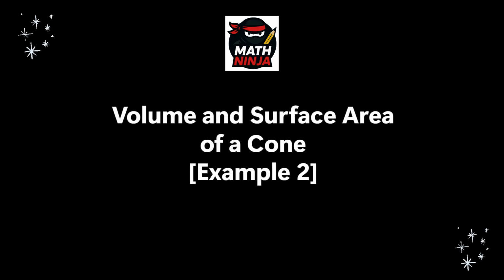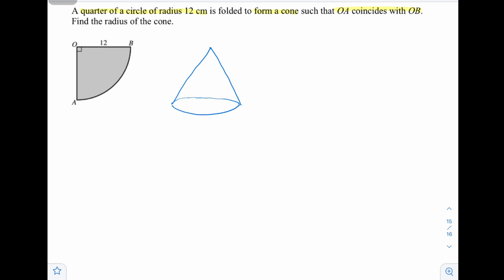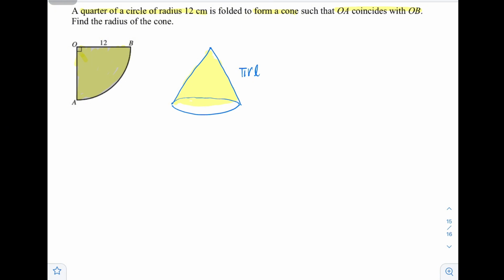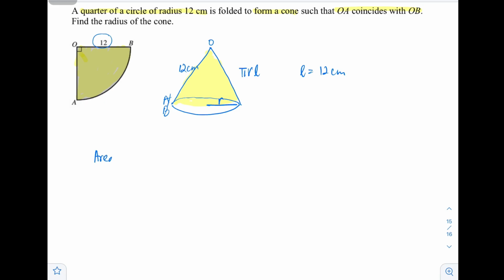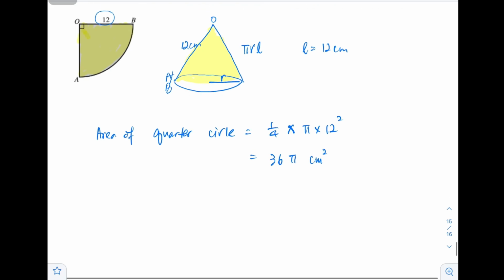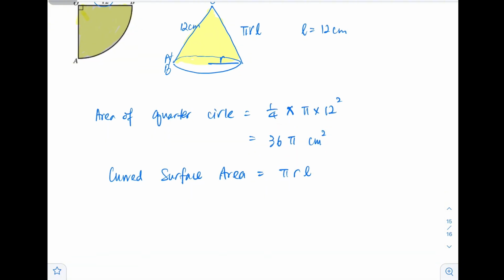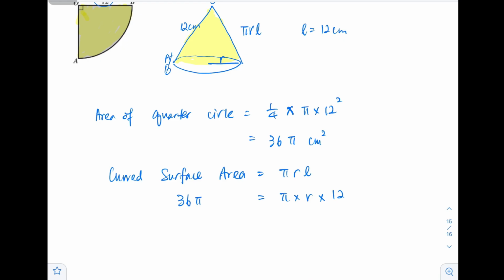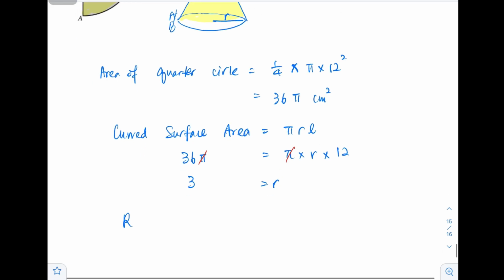Volume and Surface Area of Pyramids, Cones and Spheres (Part 6 of 13)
Do you know how to make use of the curved surface area of a cone to find the radius of its circular base? Watch this video @TheMathNinjaPro to find out.